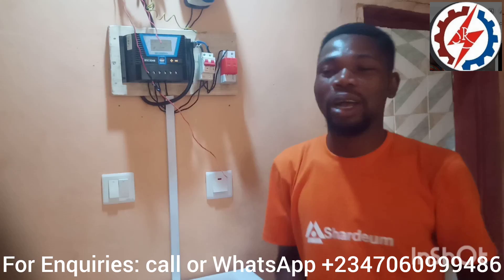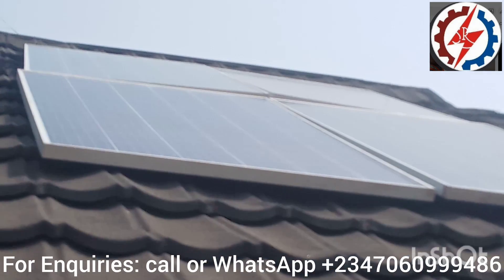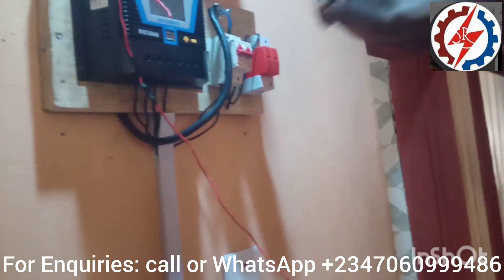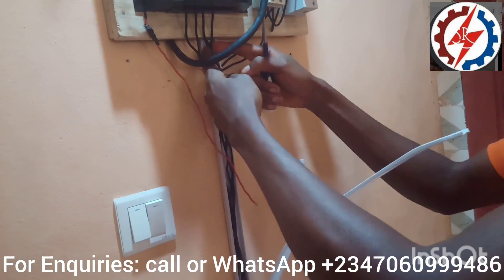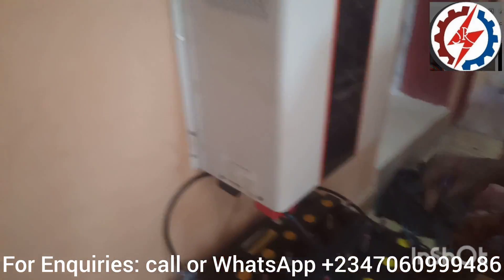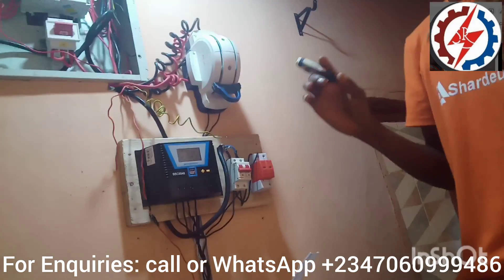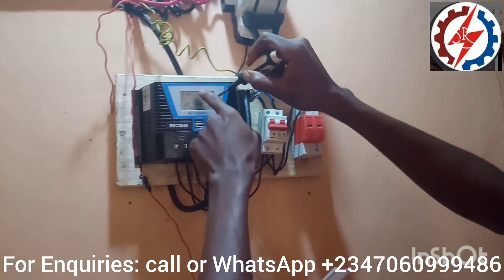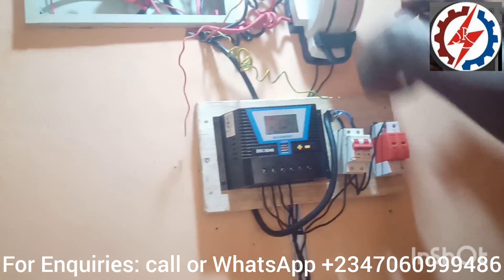The Secrets of Solar Installation Revealed: Step-by-Step Guide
Do you wish to learn how to install solar system, this is a step by step guide on how to do Solar installation
kindly watch this tutorial